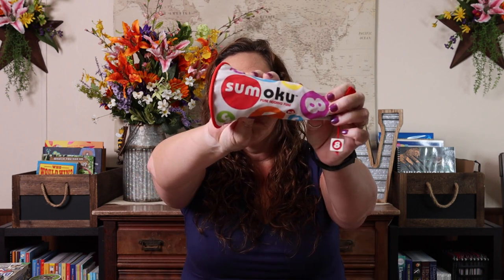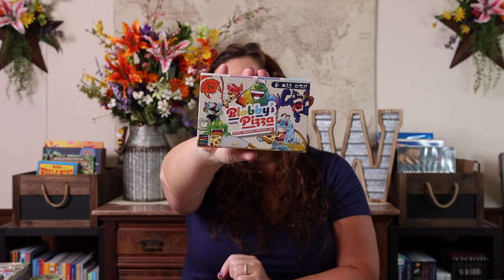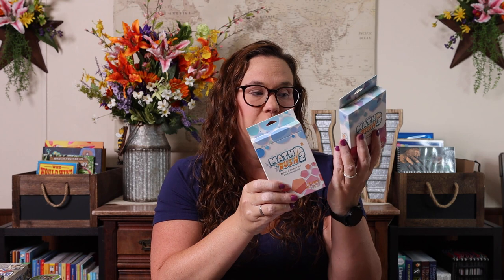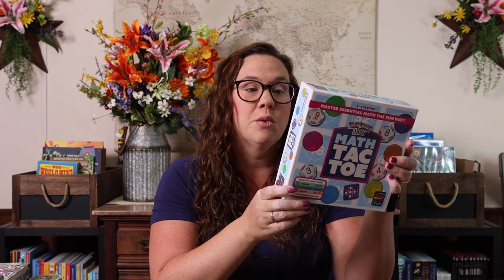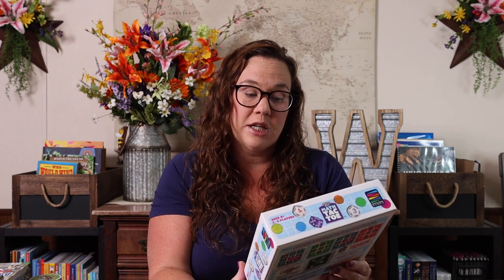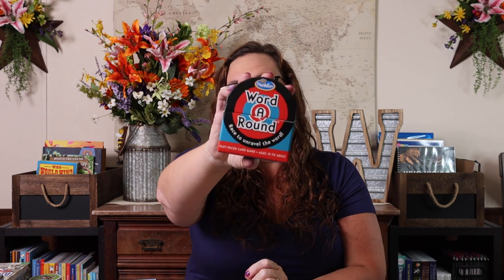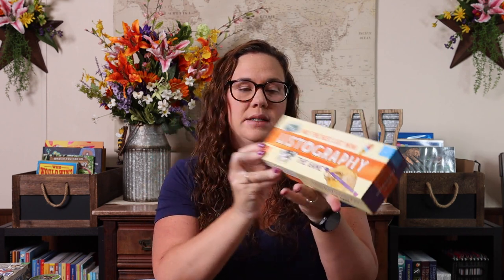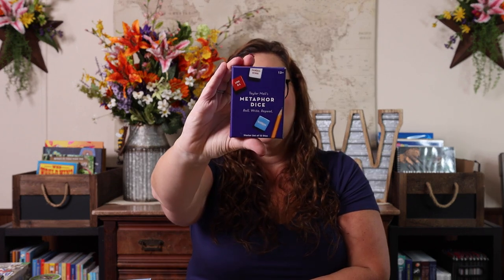Educational Games for Your Middle Schoolers | Gameschooling during the Middle School Years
You can use games to teach just about every subject. Check out my favorite educational games perfect for homeschooling your middle schoolers!

Homeschool Strewing For Middle Schoolers: Tips and Tricks Your Kids Will Love